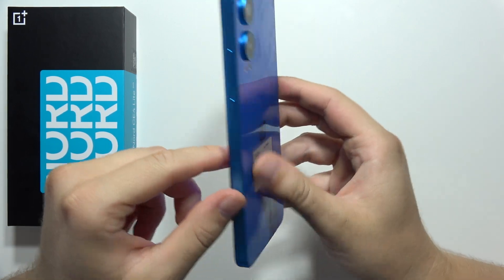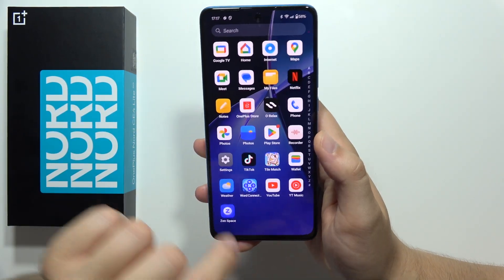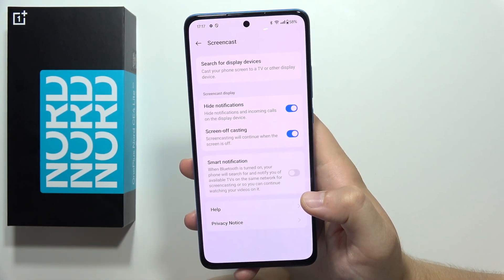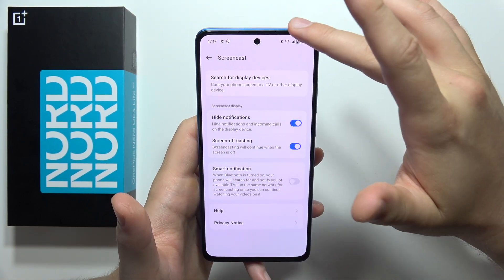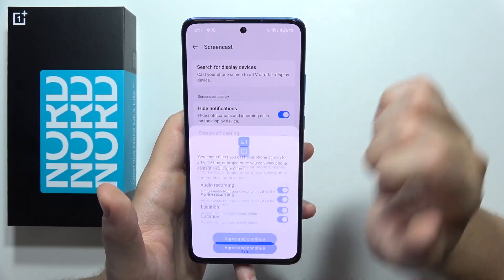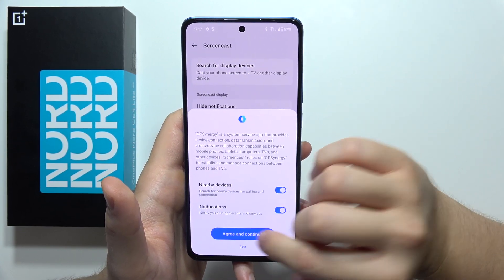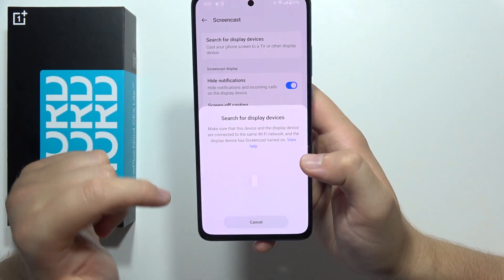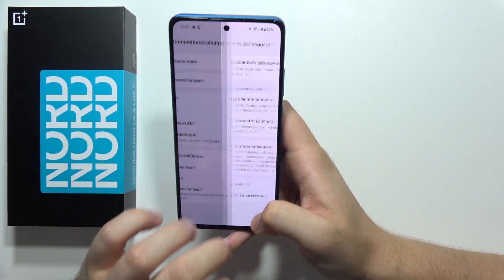OnePlus Nord CE 4 Lite: Connect to TV - Screen Mirroring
Connect your OnePlus Nord CE 4 Lite to a TV via Screen Mirroring effortlessly! Learn how to cast your device's screen onto a larger display for enhanced viewing. Follow simple steps to establish a wireless connection and enjoy multimedia content from your OnePlus Nord CE 4 Lite on your TV.

If this video tutorial for the OnePlus Nord CE 4 Lite 5G wasn't clear enough and you still have questions, please leave them in the comments. I'll do my best to respond as soon as possible.